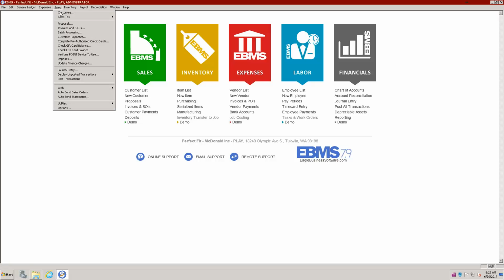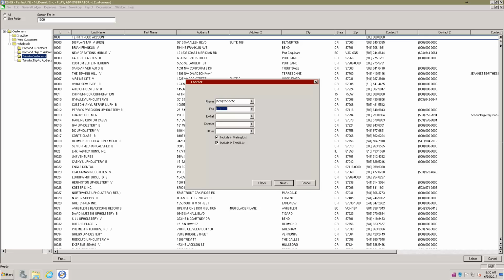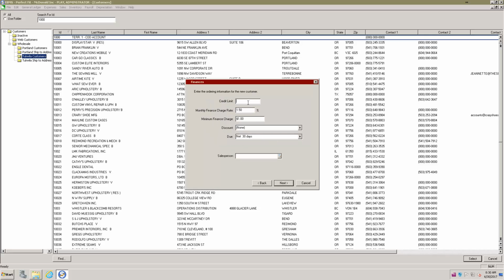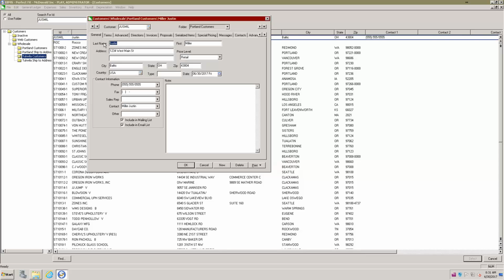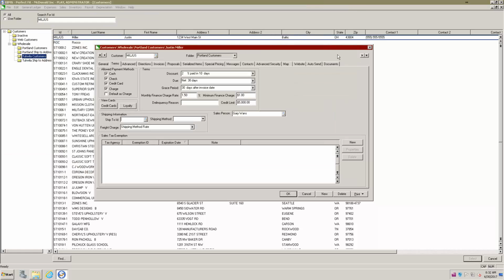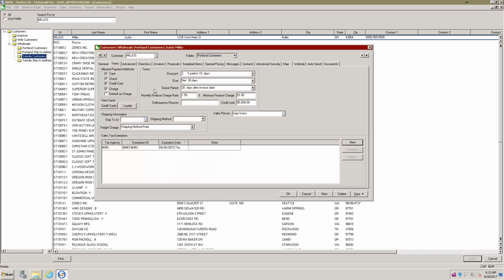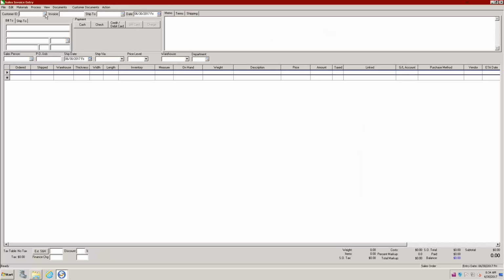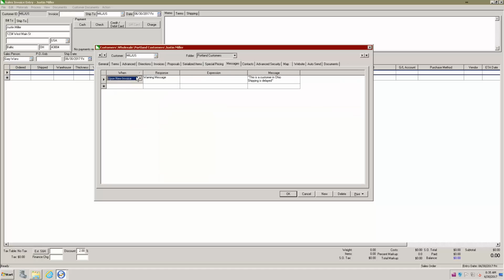Customer Accounts In EBMS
Covering some of the basics of setting up a new account.
- Creating the Account
- Editing the Account
- Changing the Account ID
- Setting up a pop-up notification.